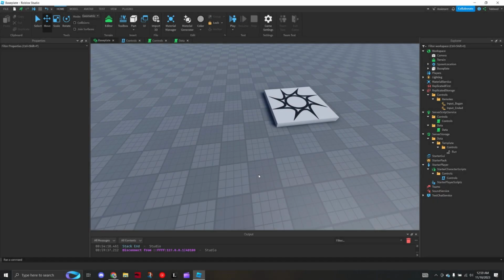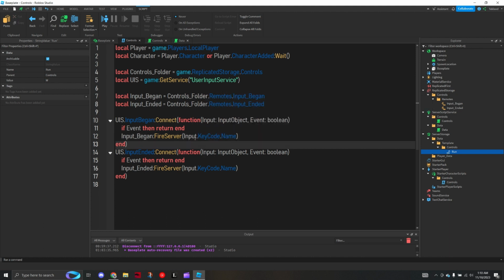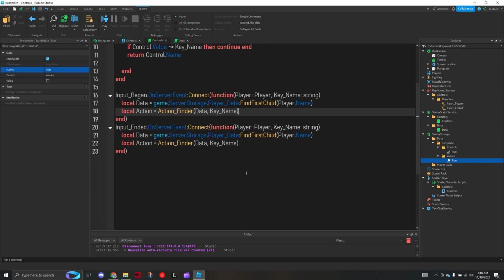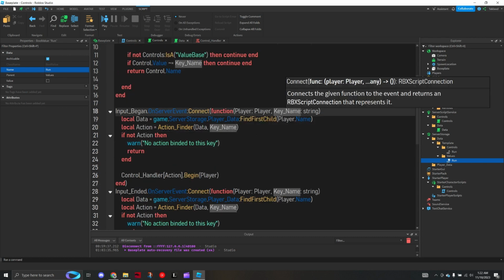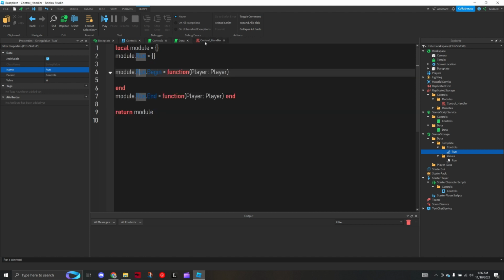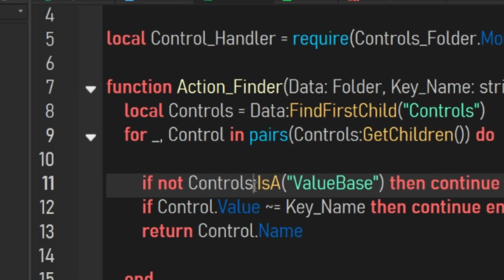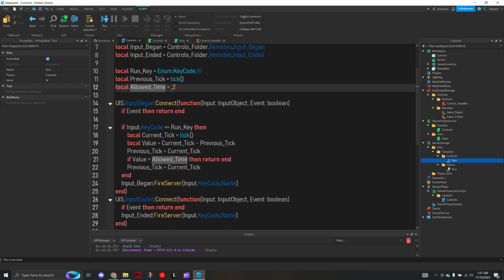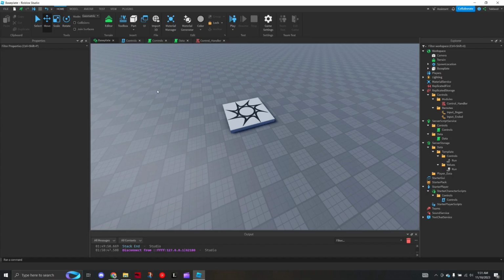Running Mechanic | Roblox Studio | Tutorial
I make a running mechanic with setup for expansion incase you wanted to add more controls.